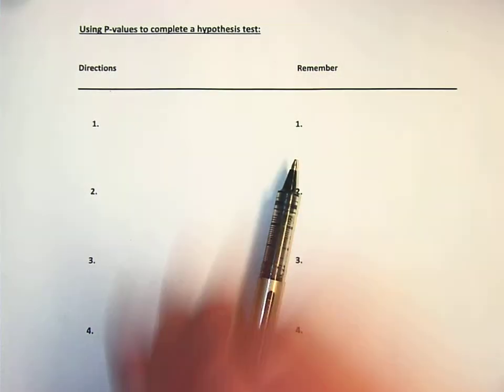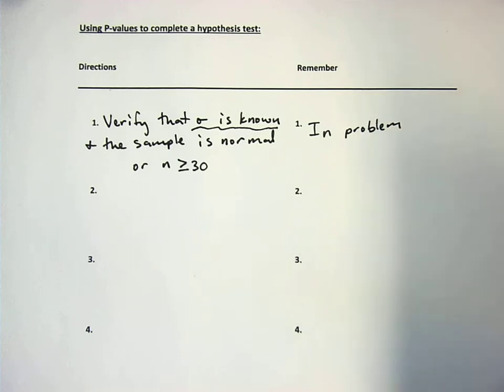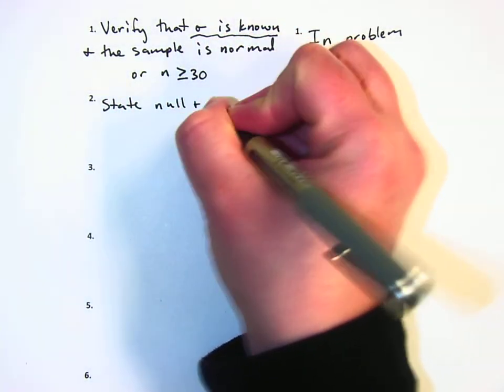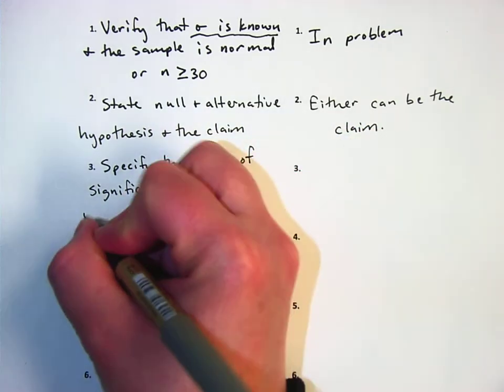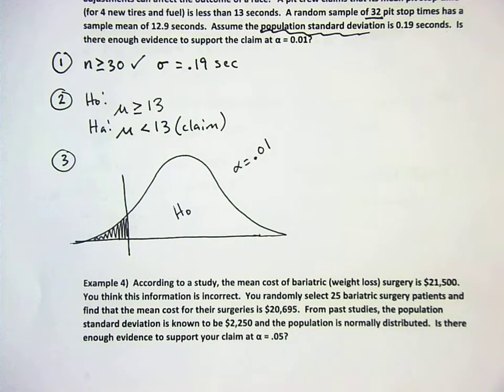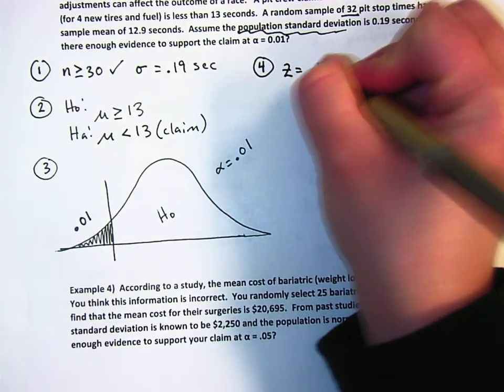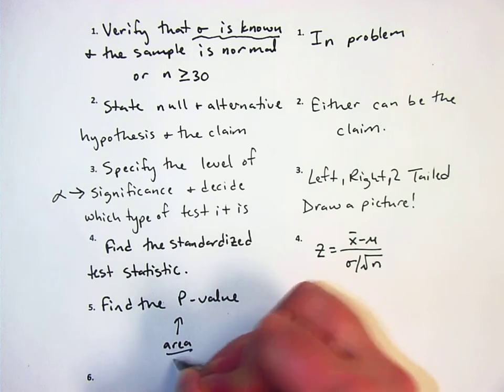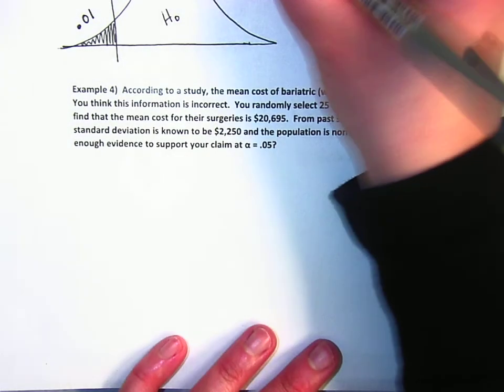3/31 AP Statistics (Part 1)